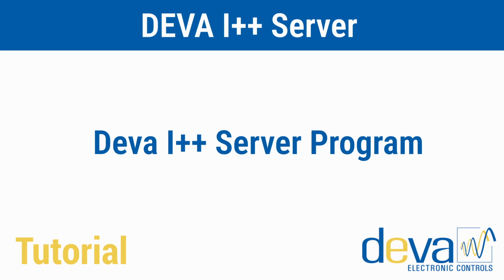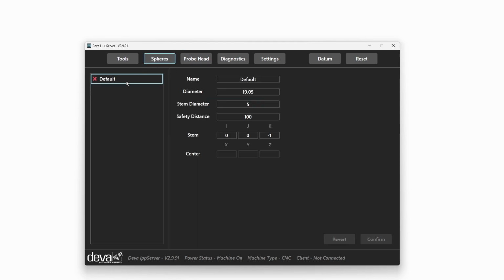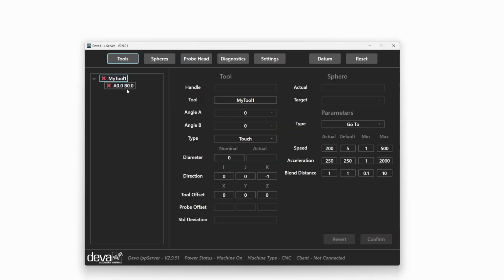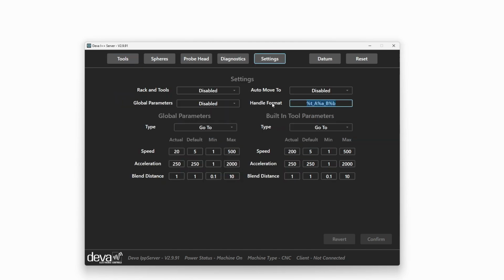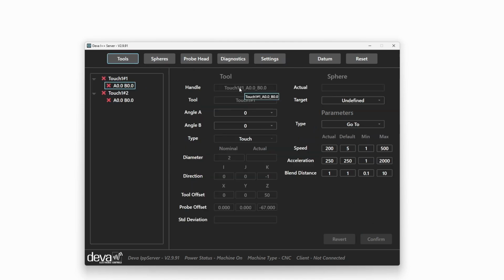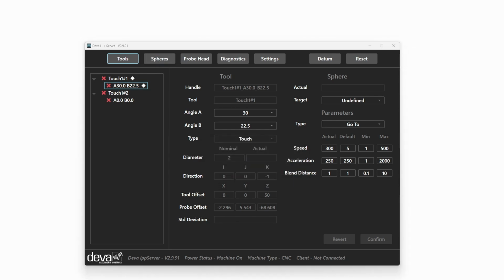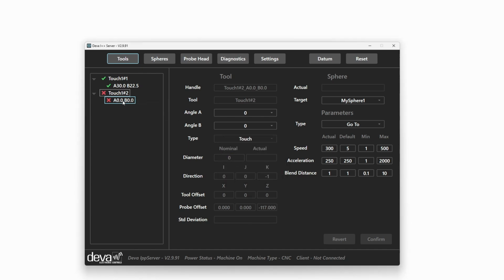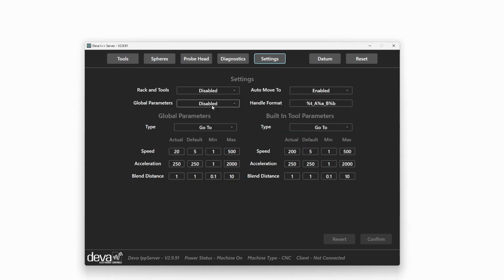Deva I++ Server User Guide